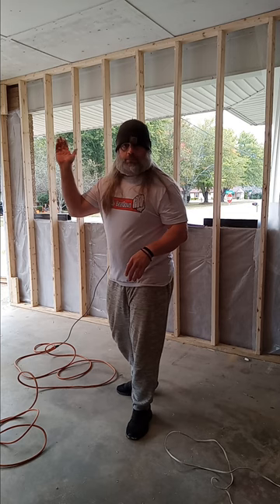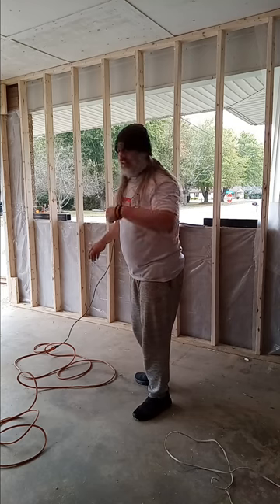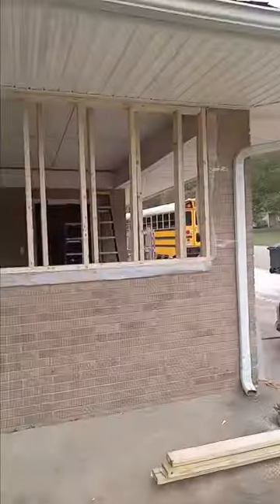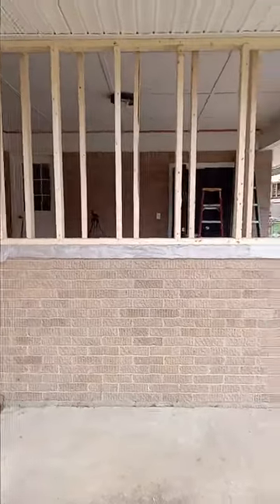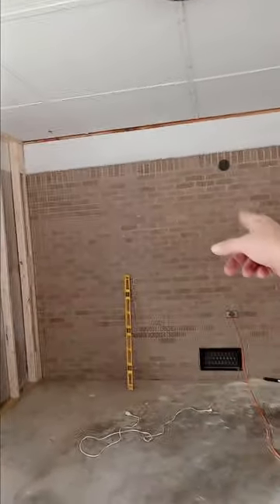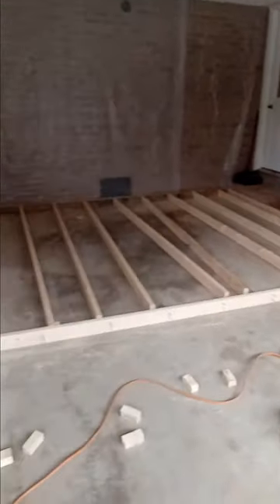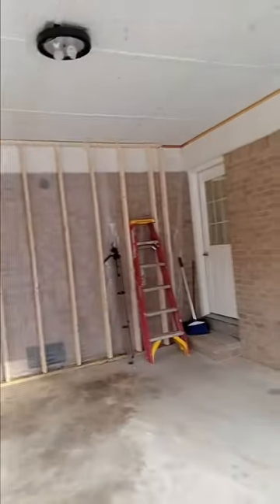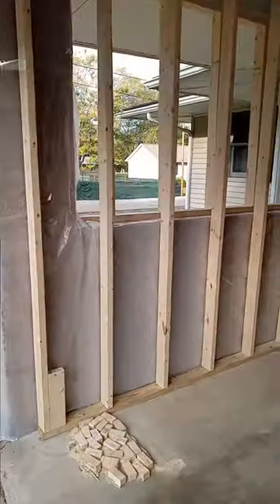Wall And Window Opening Done 10 11 23